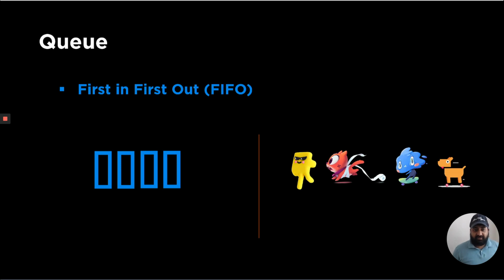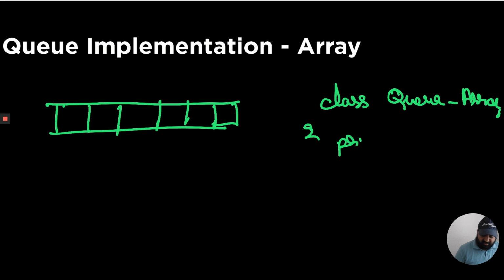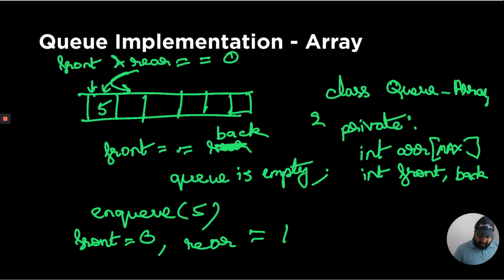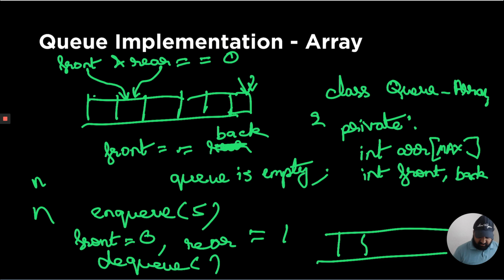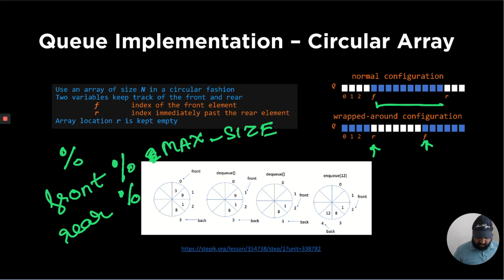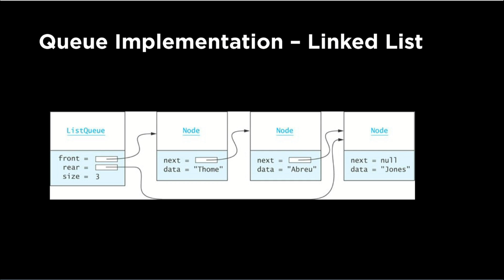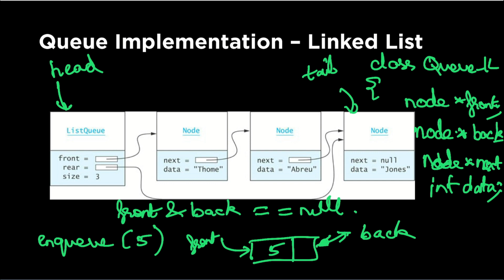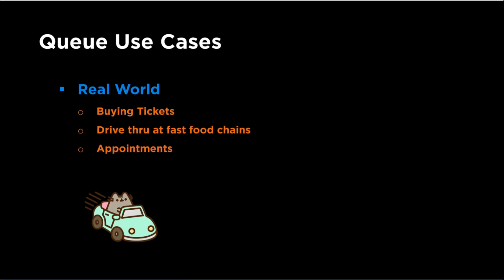List, Stacks, Queues (2j): Queues